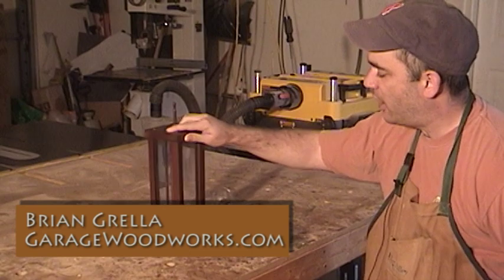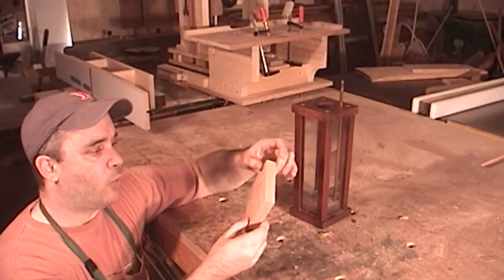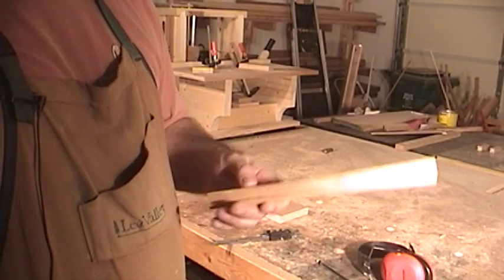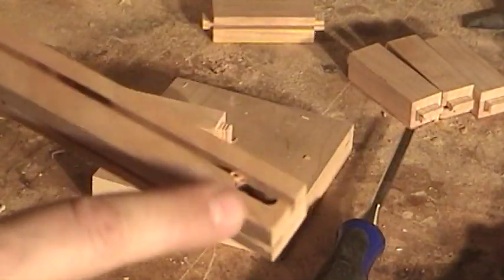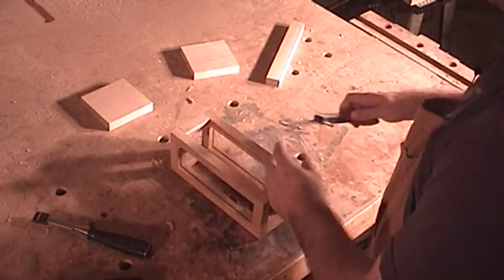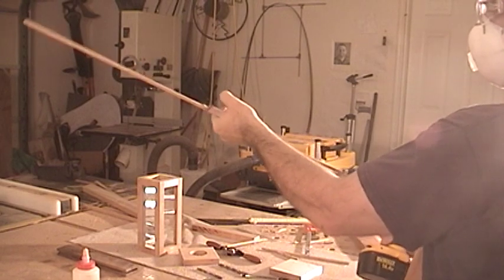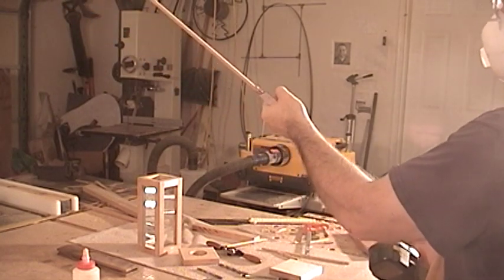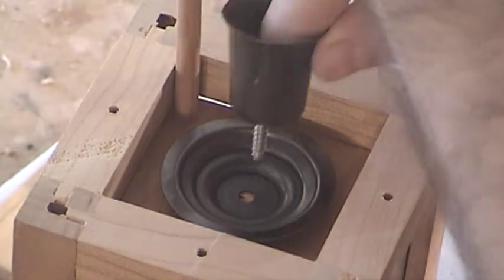The candle holder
A re-build of an antique candle holder.
Never leave burning candles unattended.  Do not let the flame make contact with the wood.